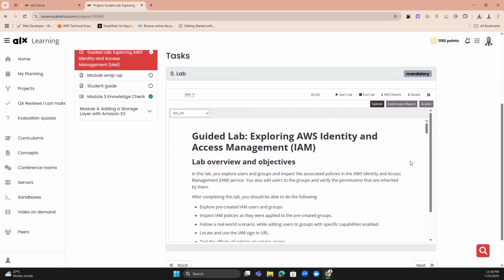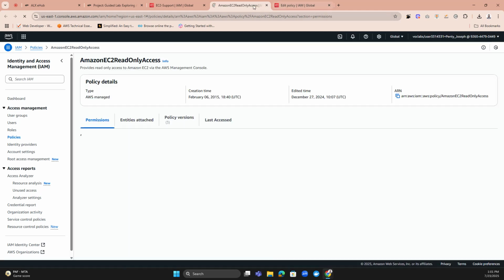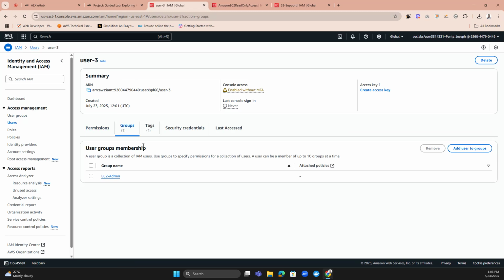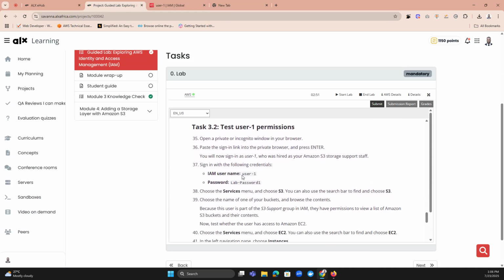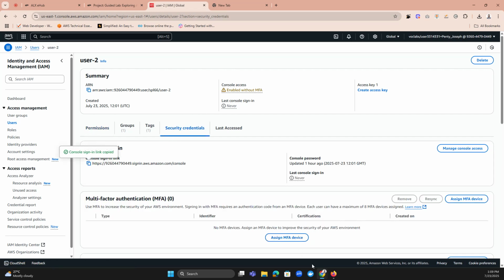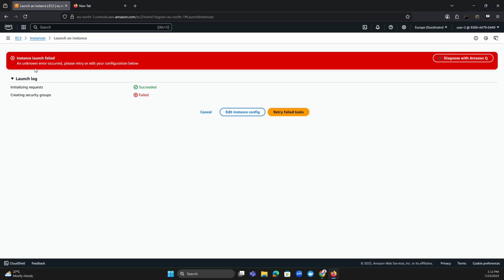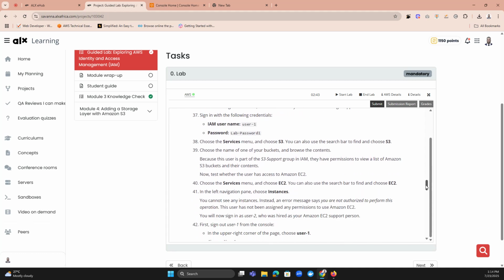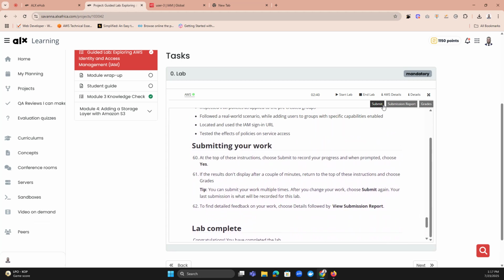Guided Lab: Exploring AWS Identity and Access Management (IAM) || Alx || Module 3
In this lab, you explore users and groups and inspect the associated policies in the AWS Identity and Access Management (IAM) service. You also add users to the groups and verify the permissions that are inherited by them.

After completing this lab, you should be able to do the following:

Explore pre-created IAM users and groups.

Inspect IAM policies as they were applied to the pre-created groups.

Follow a real-world scenario, while adding users to groups with specific capabilities enabled.

Locate and use the IAM sign-in URL.

Test the effects of policies on service access.